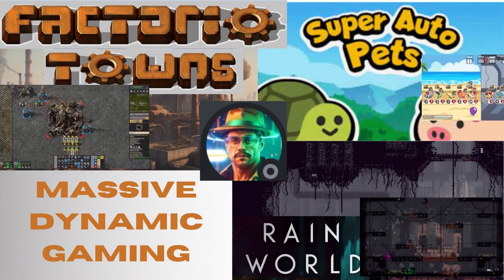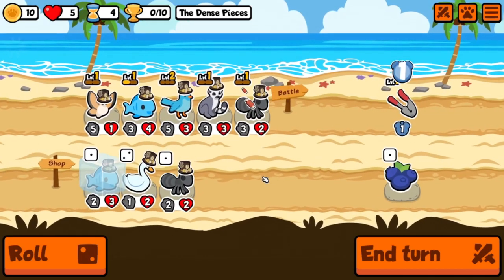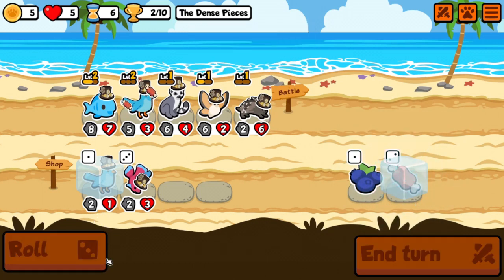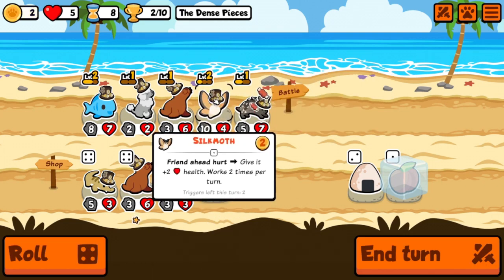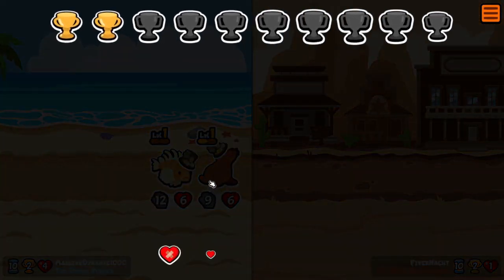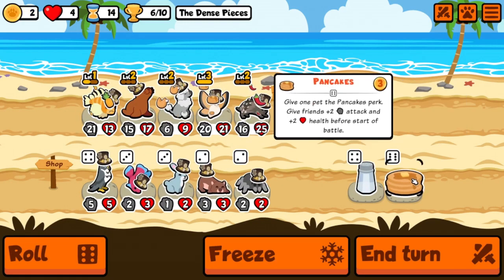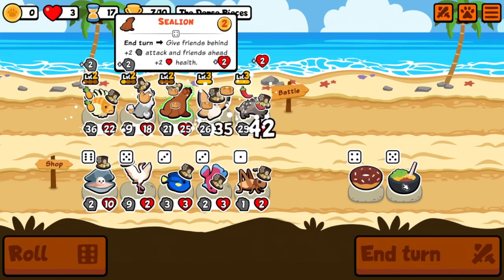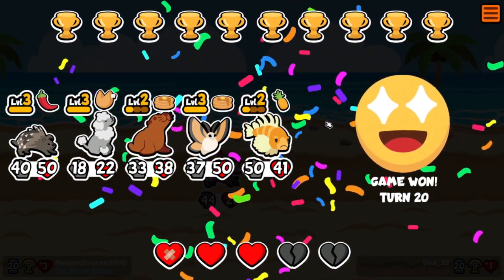Fancy Dog, Sea Lion, Lion Fish - Super Auto Pets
Super Auto Pets is a fun, animal themed auto-battler. The core of the gameplay involves spending your 10 gold per turn trying to improve your team by buying animals with different abilities and giving them items, then at the end of each turn your team is matched against another random one and the fight plays out by itself. You start with 5 hearts, if you lose a fight, you lose one heart; if you win, you get a trophy, get 10 trophies to win the game!